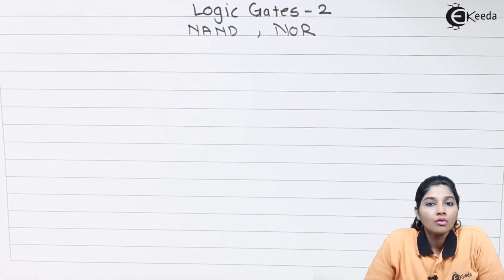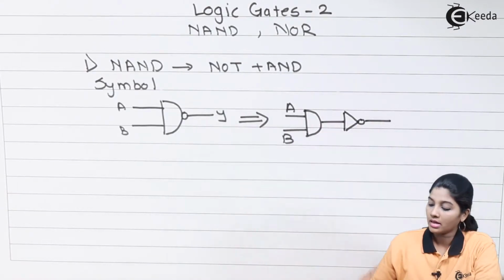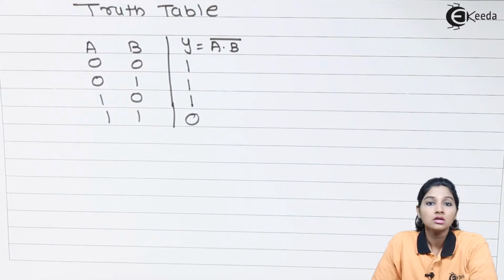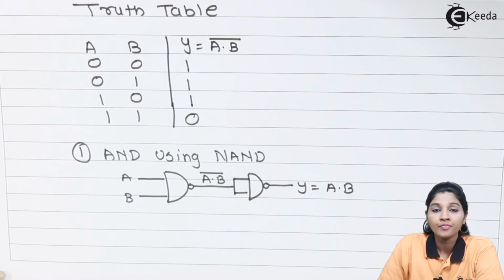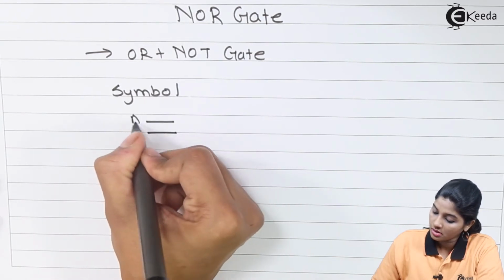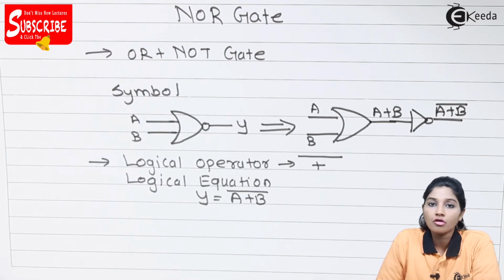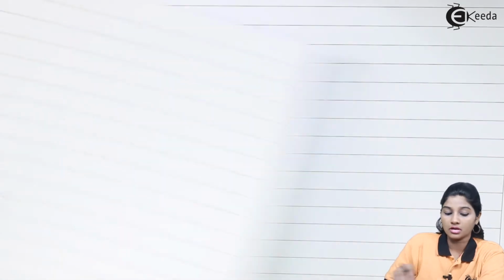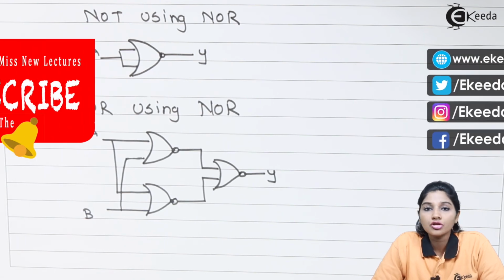Logic Gates - 2 NAND, NOR - Digital Electronics - Basic Electronics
Subject - Basic Electronics

Video Name - Logic Gates - 2 NAND, NOR

Chapter - Digital Electronics

Happy Learning!